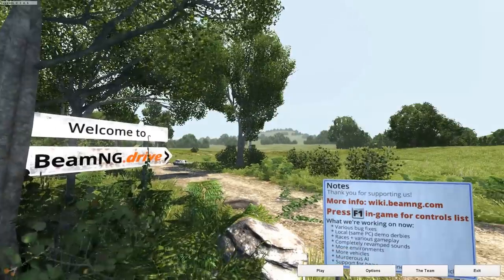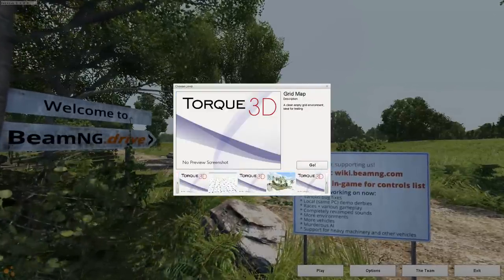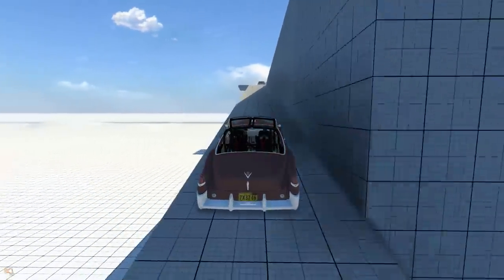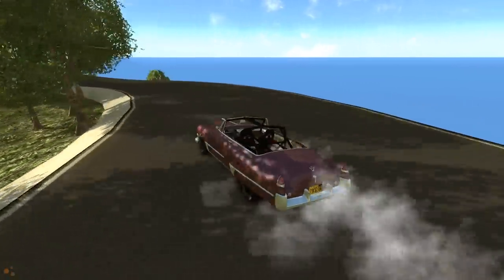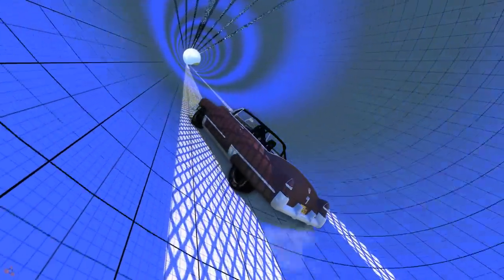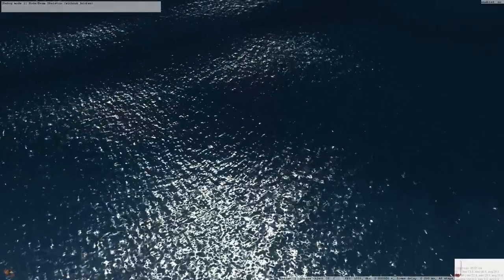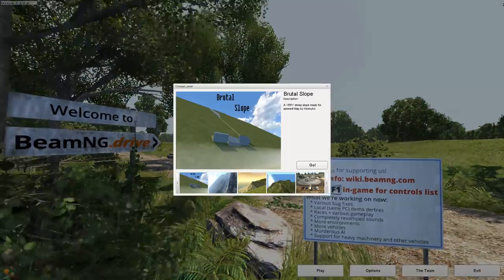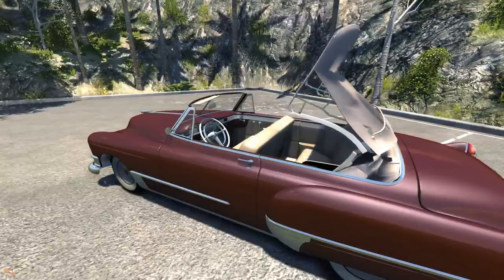BeamNG.drive - 1949 Cadillac Series 62 Convertible